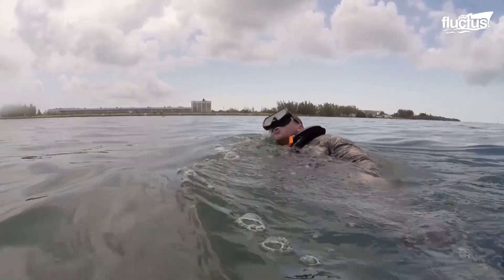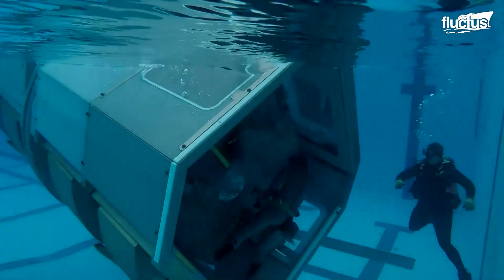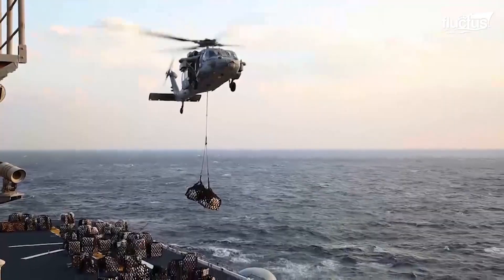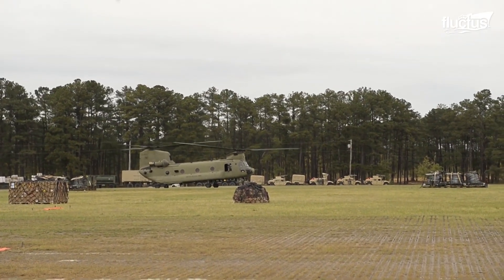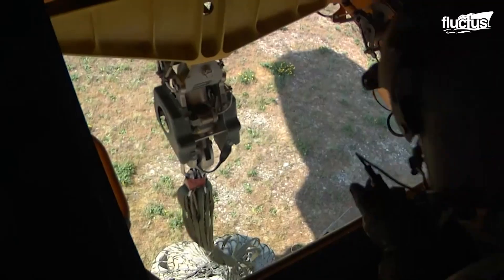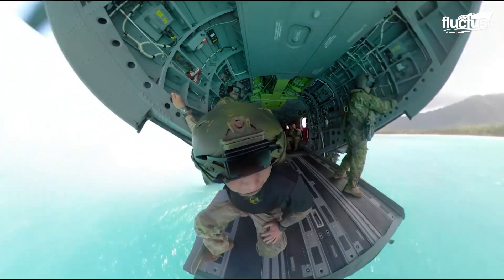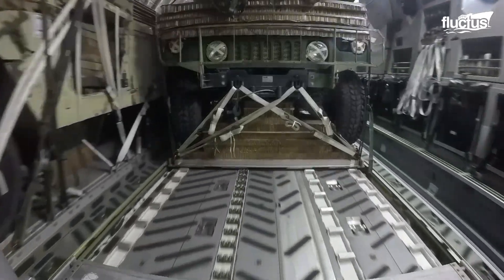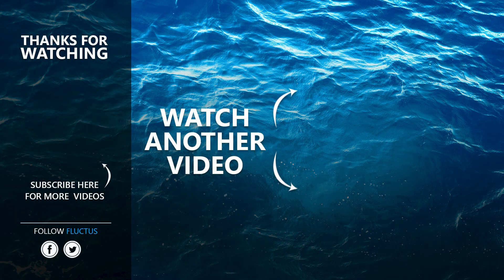US Most Feared Test: Surviving a Sinking Helicopter While Being Blindfolded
Welcome back to the FLUCTUS channel to talk about HUET training as well as the delivery capabilities of military helicopters and cargo planes.